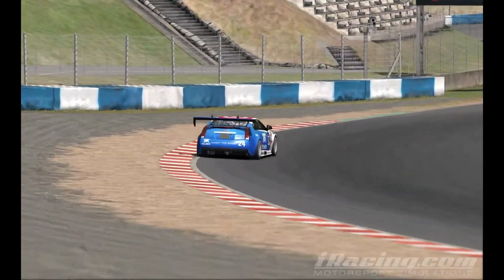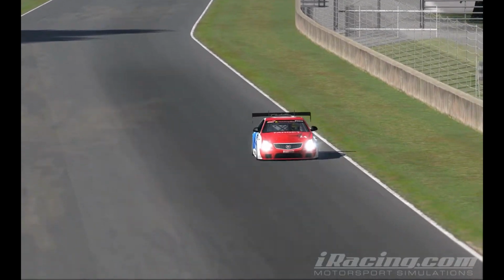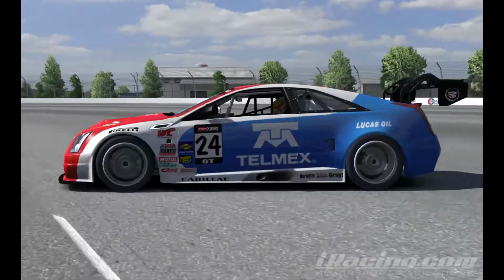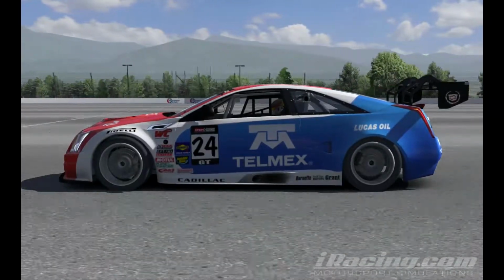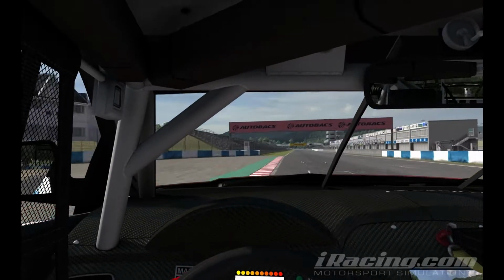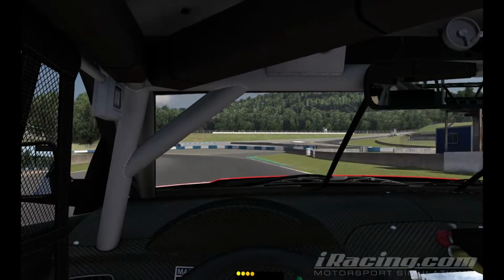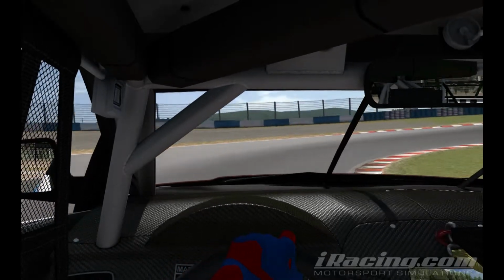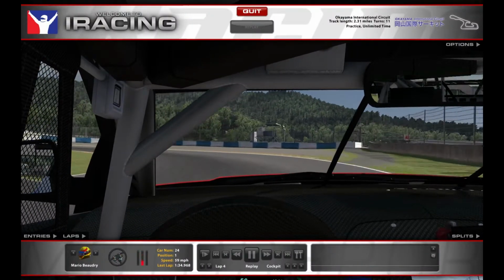Cadillac Racing Academy ep2: Vehicule Dynamics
No seat of your pants feel? Who cares! You have free track time and
instant replay to learn a track by heart now go on stabilyzing those
beasts and get faster!